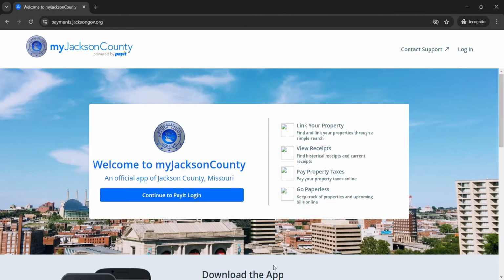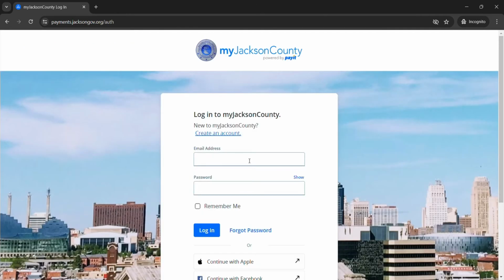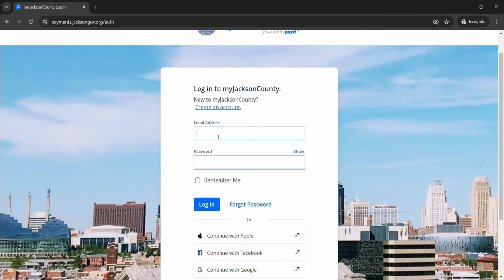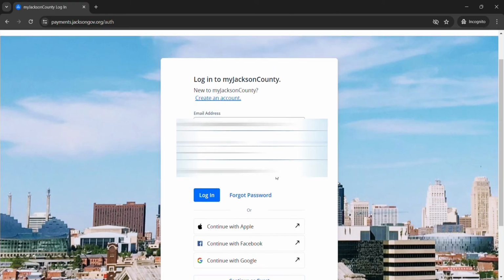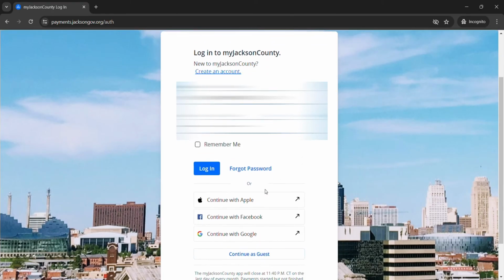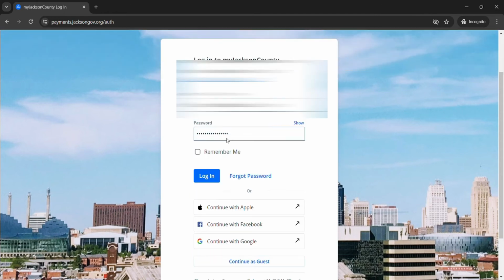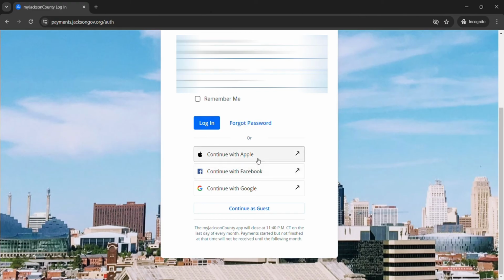How to Login to Jackson County Personal Property Tax Account (2024)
In this video, we'll guide you through the process of accessing your Jackson County Personal Property Tax Account. We'll break down the key steps involved in logging in, highlighting helpful resources and explaining what information you might need on hand. By the end of this video, you'll feel confident navigating your account and be well on your way to managing your personal property tax obligations in Jackson County.